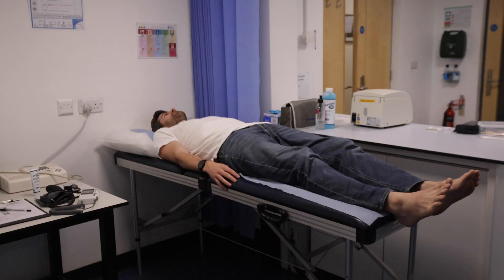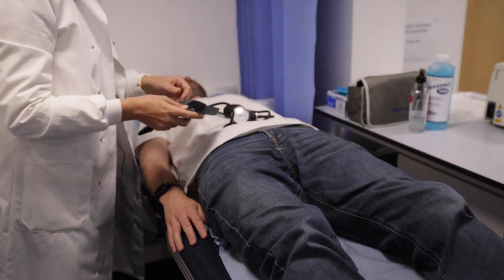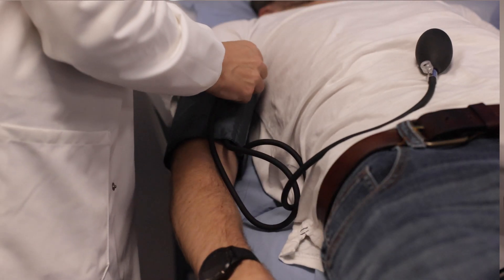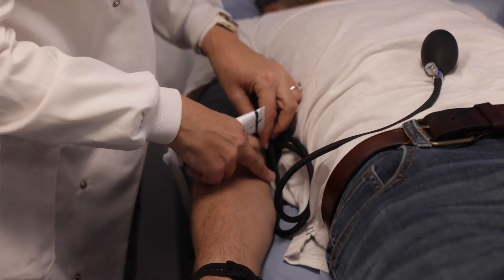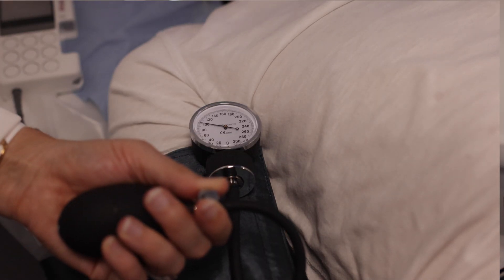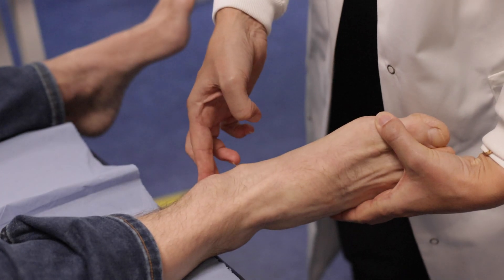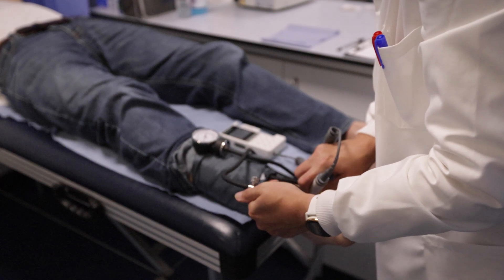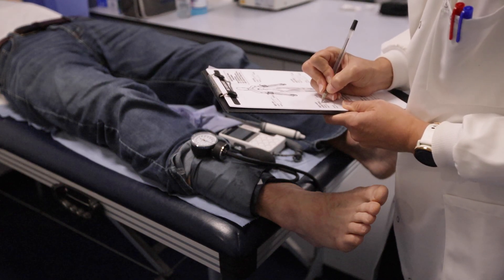Ankle-brachial Index - Medical Sciences BSc (Hons) | University of Worcester